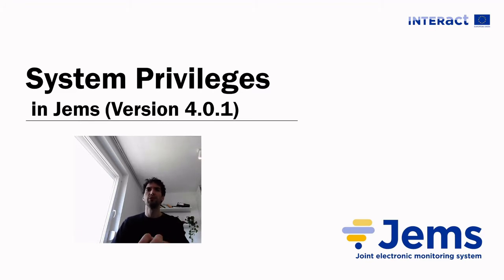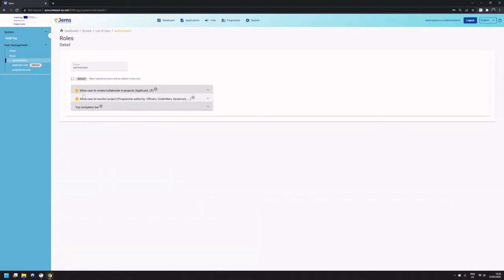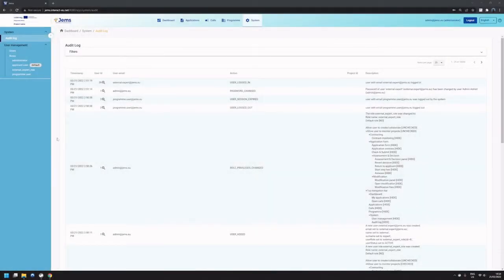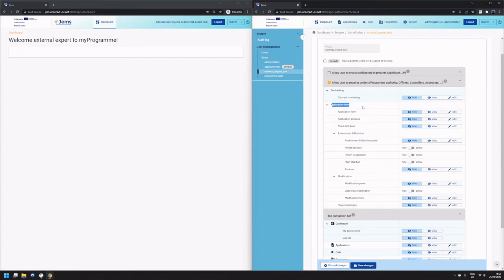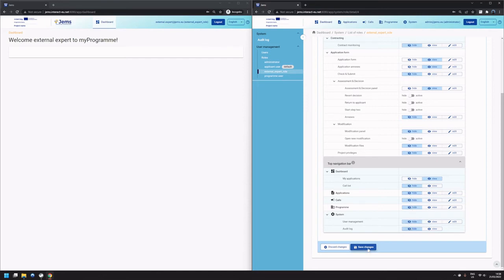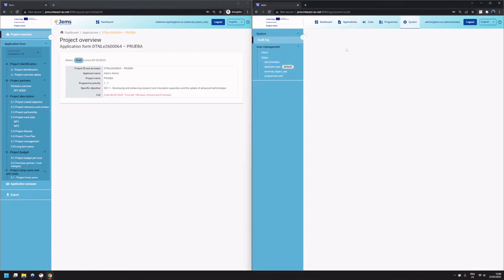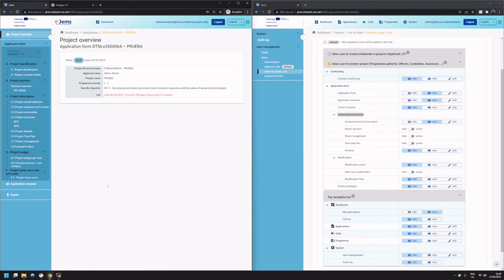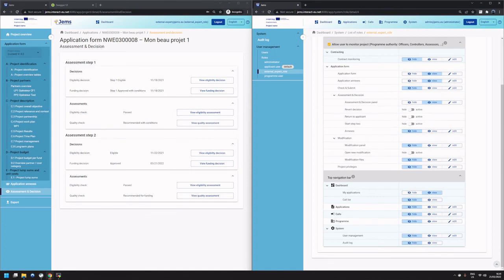Jems video tutorial: System Privileges in Jems